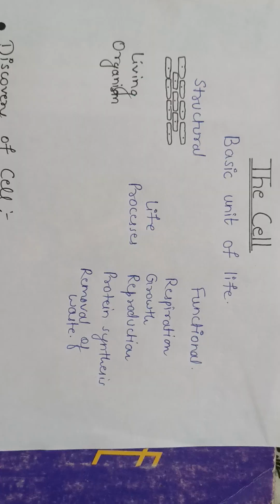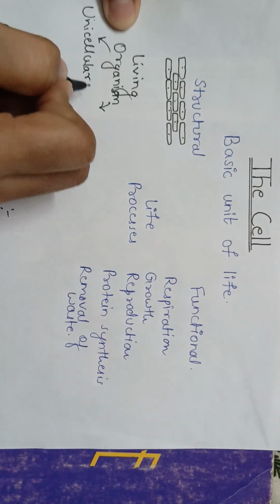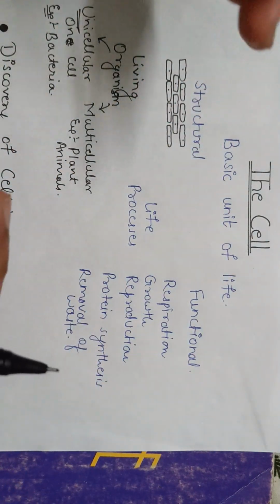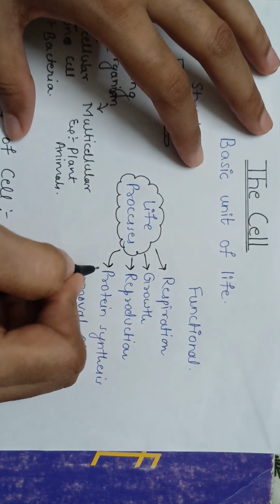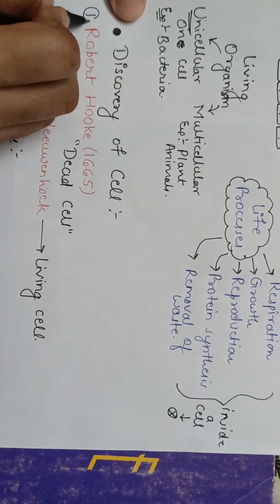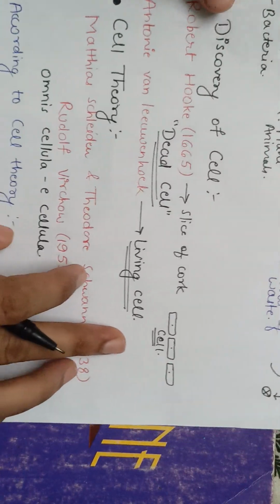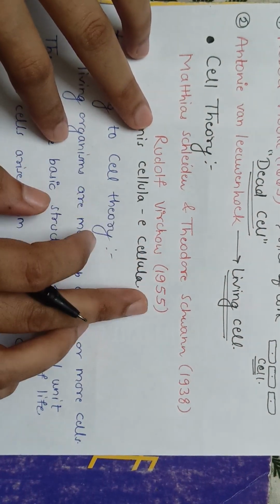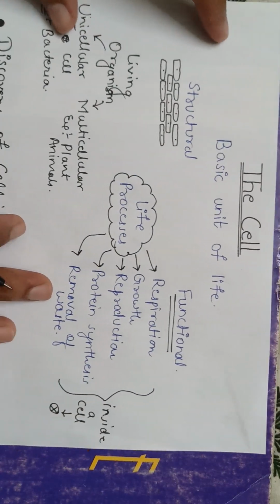Introduction to The Cell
Welcome to Biology with Vishakha! 🌿

In this video, we'll learn the Introduction to Cell – The Basic Unit of Life in a simple and easy-to-understand way. This lecture is perfect for beginners, Class 11 students, and NEET aspirants.

📚 Topics Covered:
• What is a Cell?
• Cell Discovery
• Cell Theory